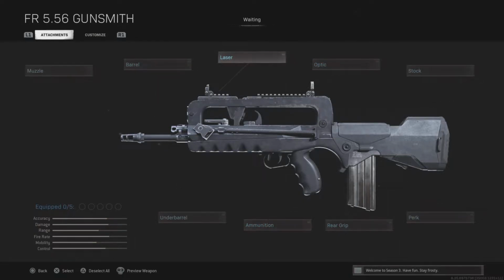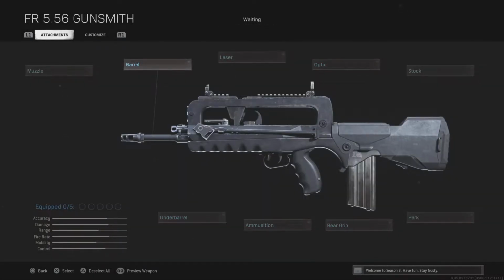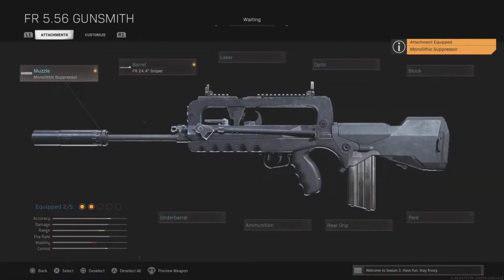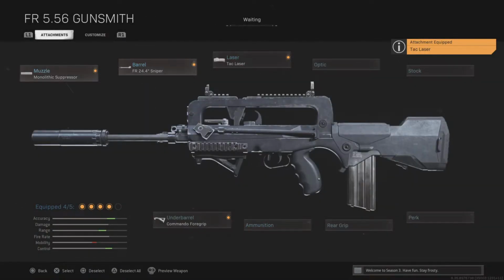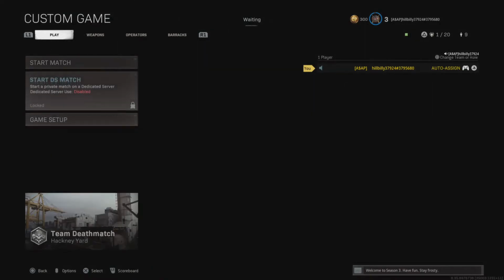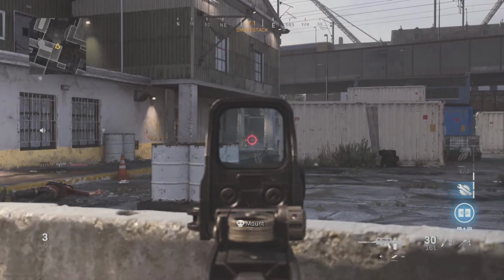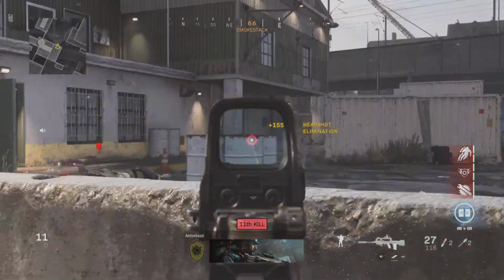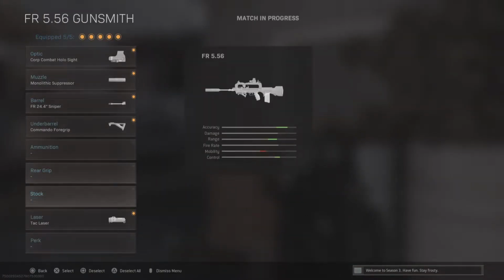Call of Duty Modern Warfare: auto head shot FR 5.56 build